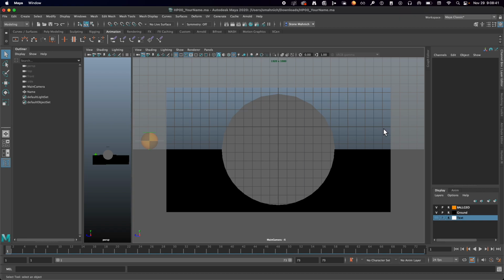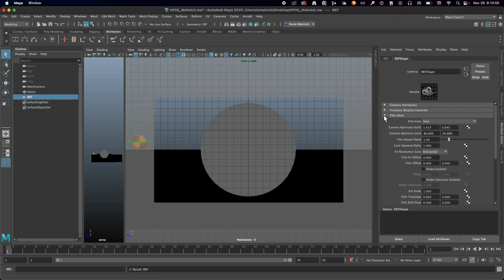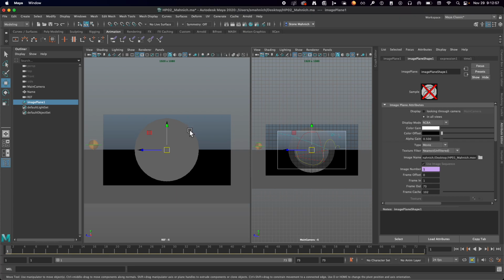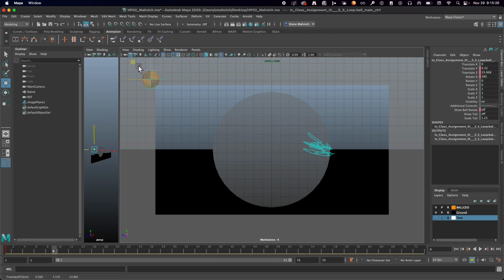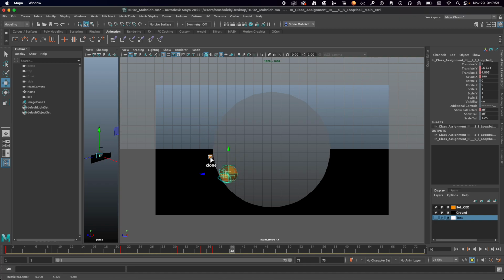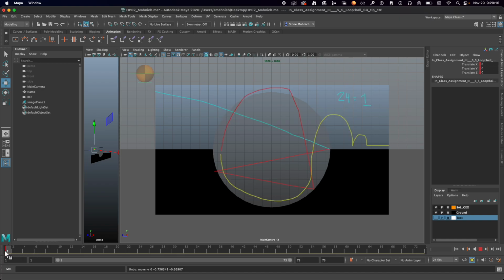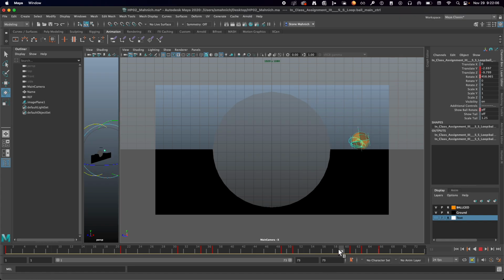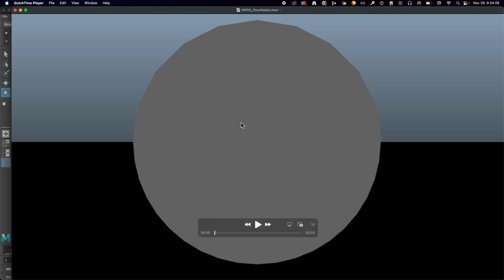Half Pipe Animation | Part 02